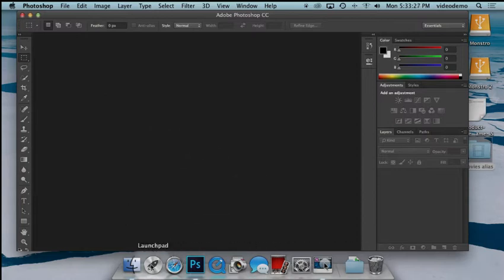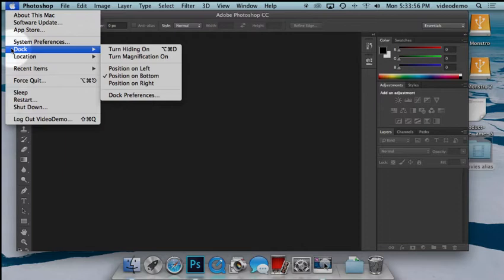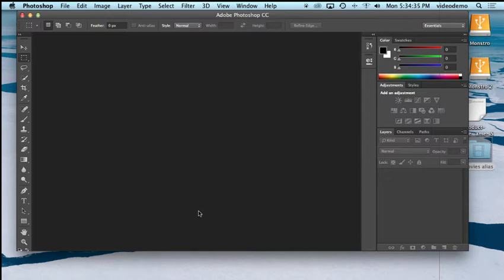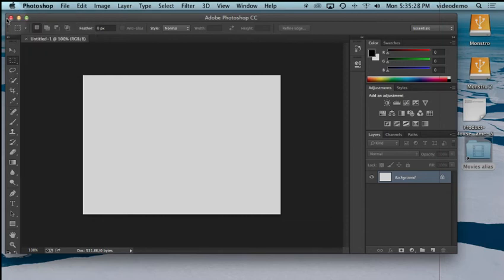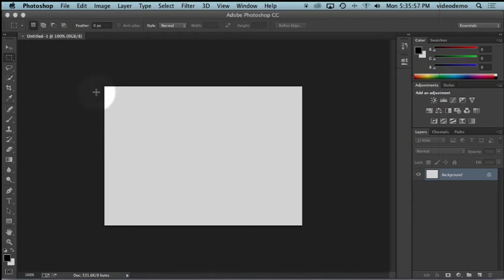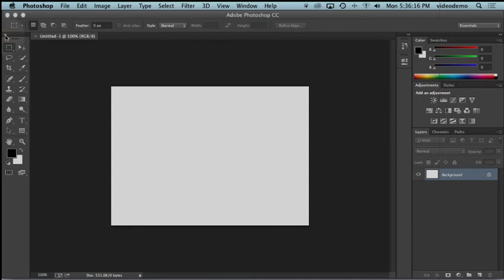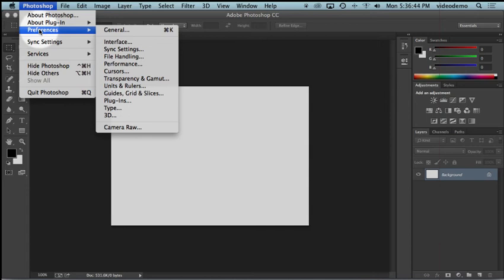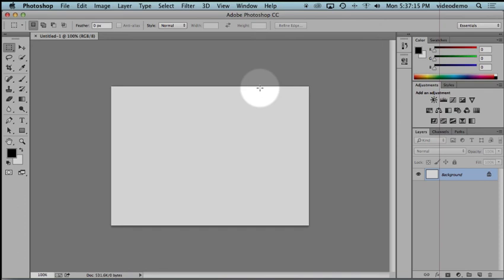02 Photoshop Setup